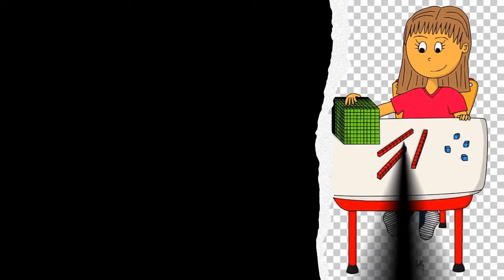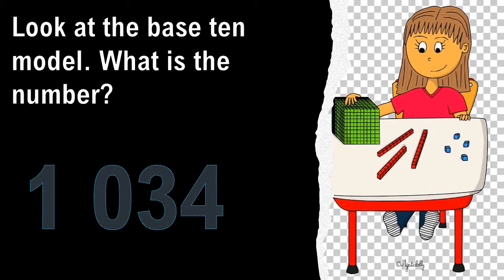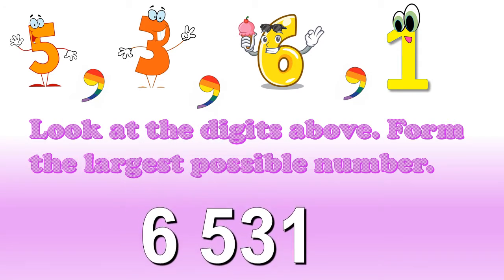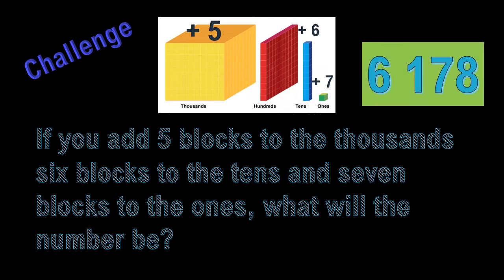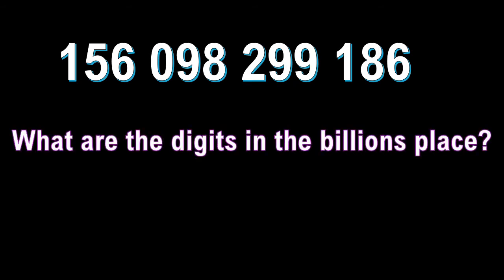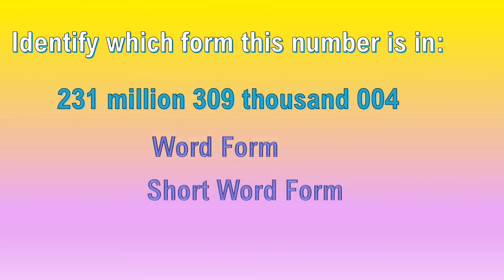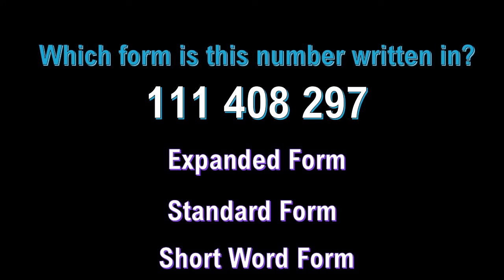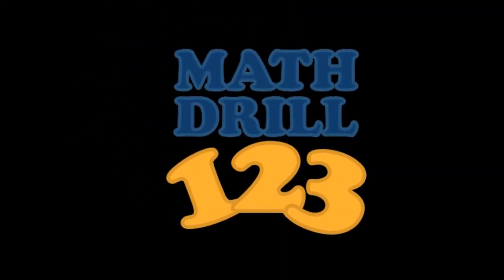Numbers and Place Value Drill